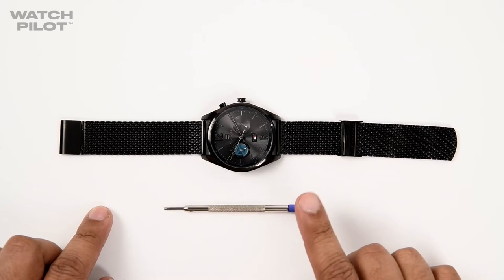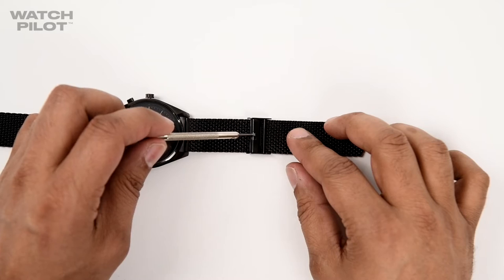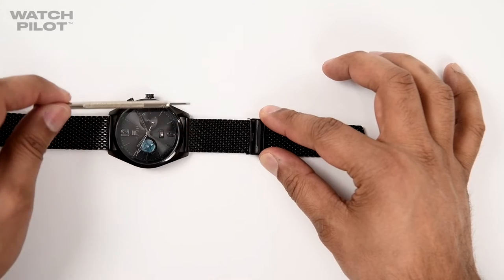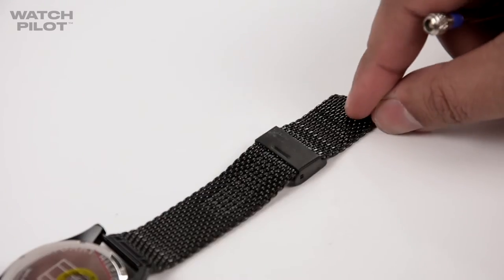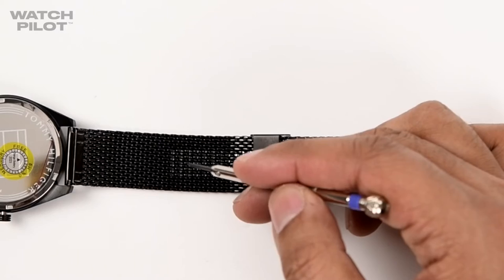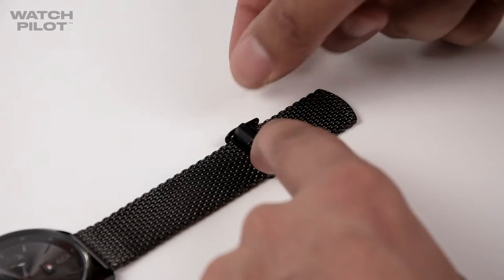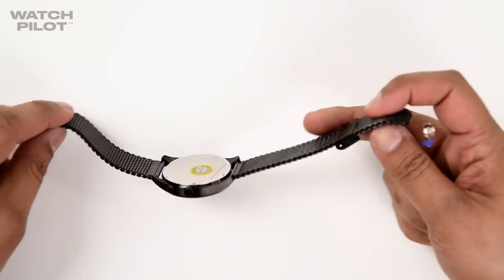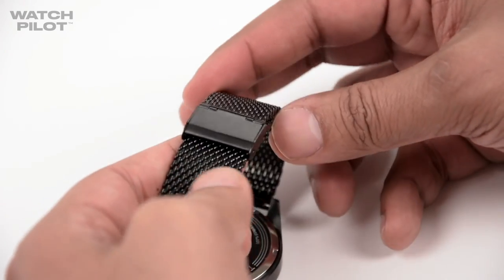How to adjust a mesh Milanese watch bracelet so that it fits correctly.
A helpful step by step guide on how to adjust a mesh Milanese watch strap for the perfect fit.

Is your watch bracelet too big or too small? This useful video will show you how to adjust your watch strap so that it fits correctly. This works the same for both men's watches and women's mesh watches.

If you have any questions please ask one of the Watch Pilot experts by commenting below.